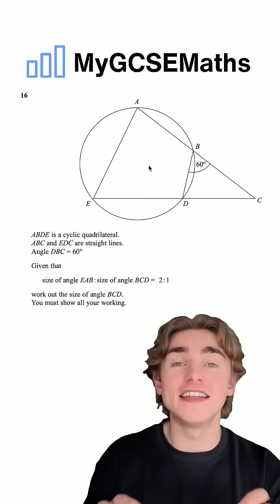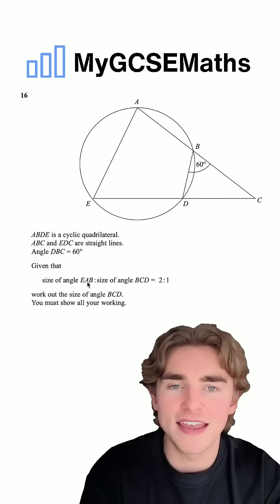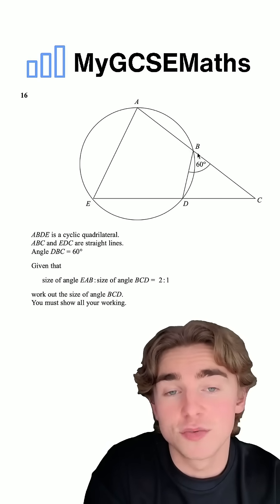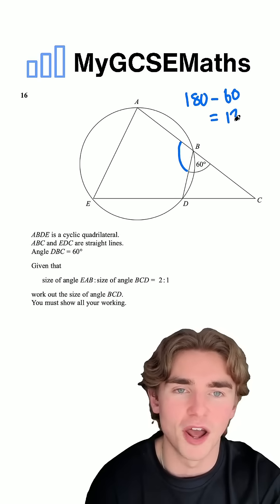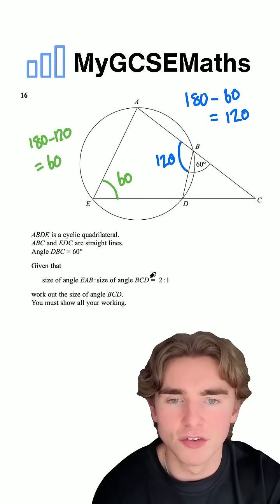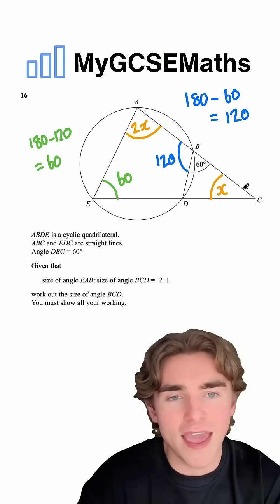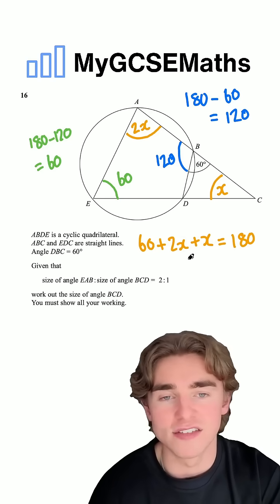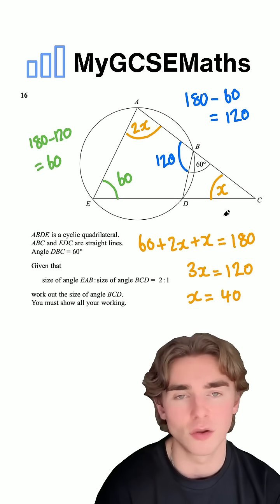Circle Theorems | GCSE Maths